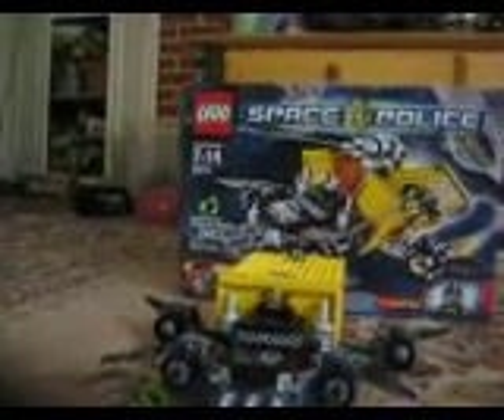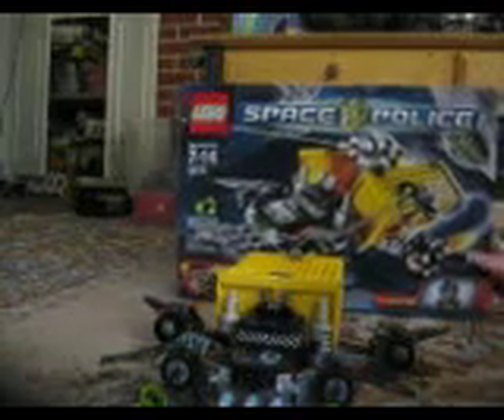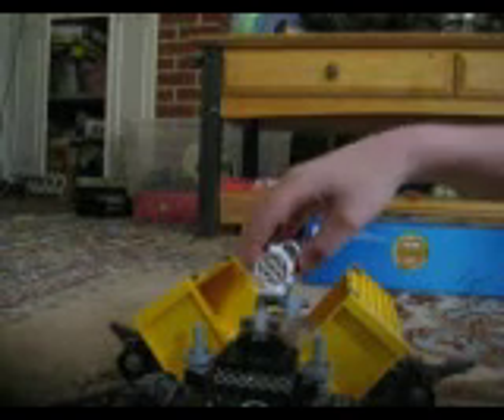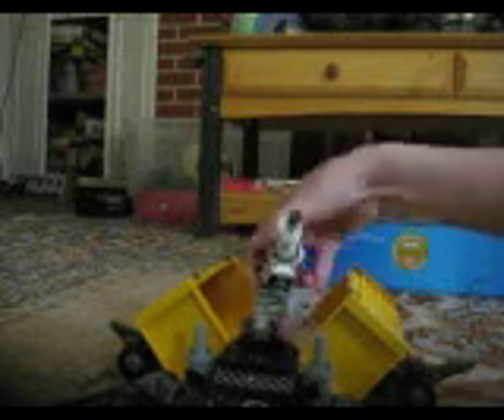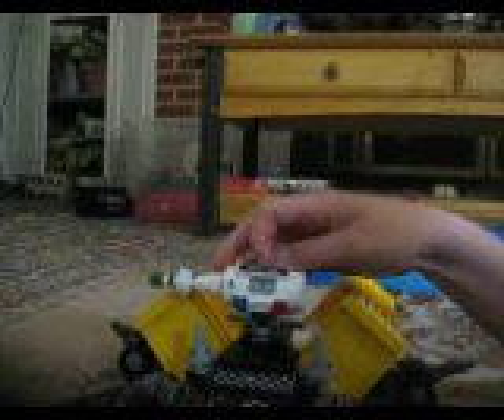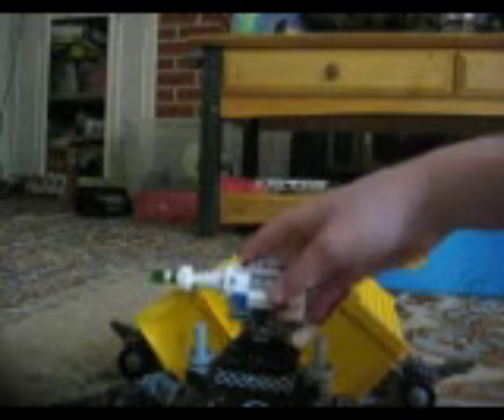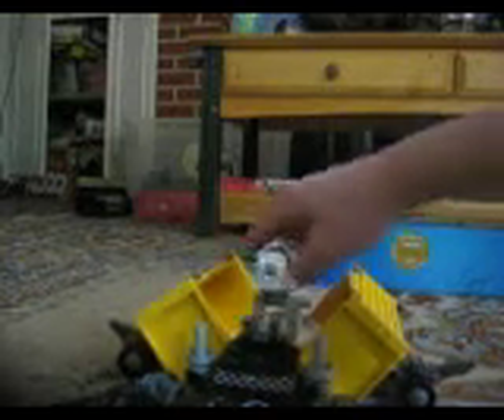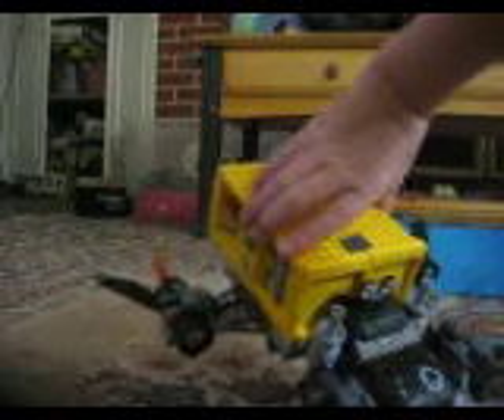review on space truck getaway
it is a cool set i got at target for $30.00